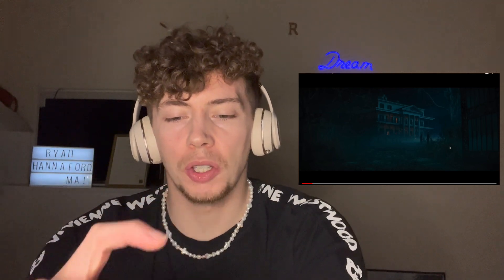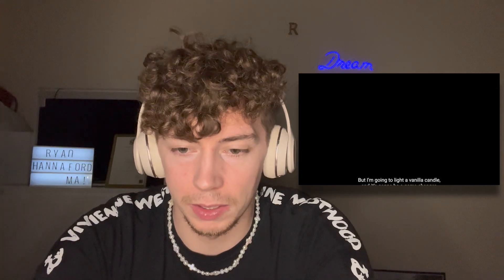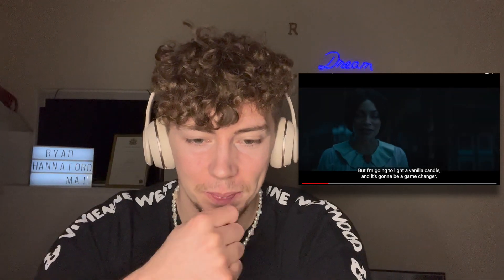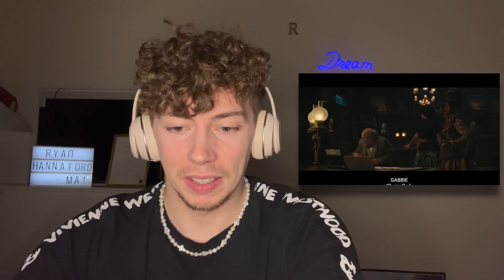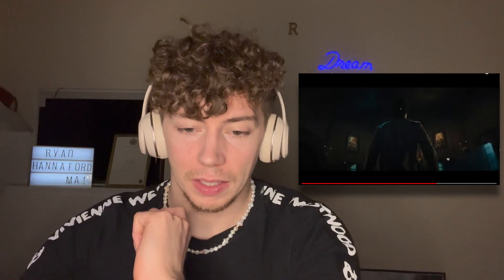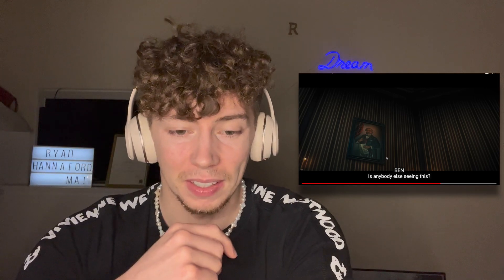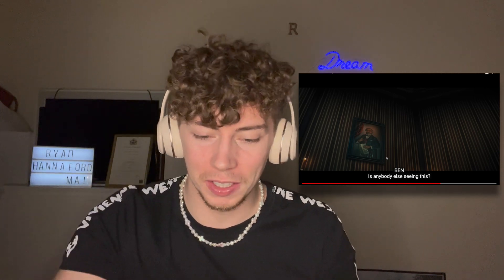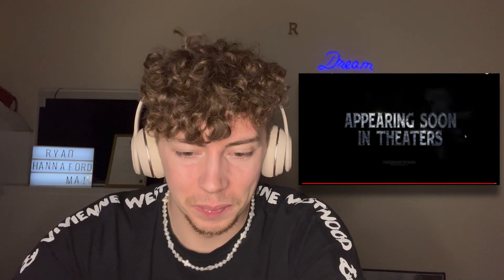DISNEY'S NEW HAUNTED MANSION TRAILER IS SUPER SCARY! [REACTION]